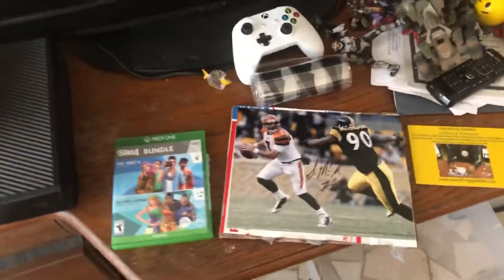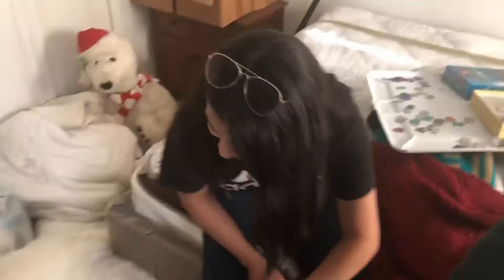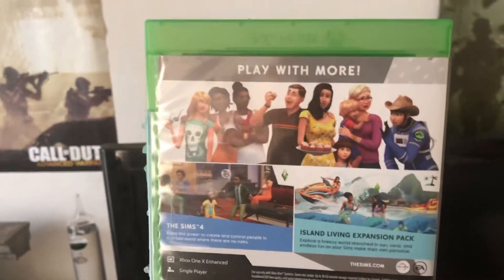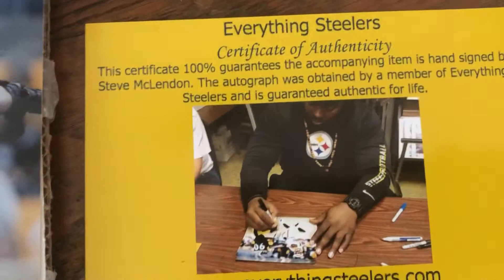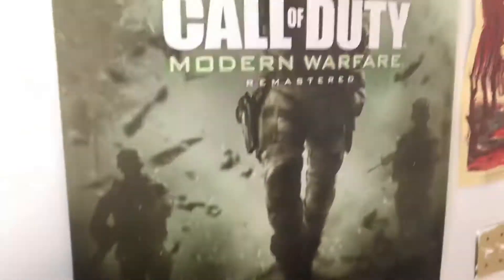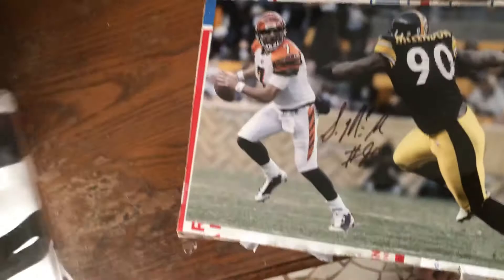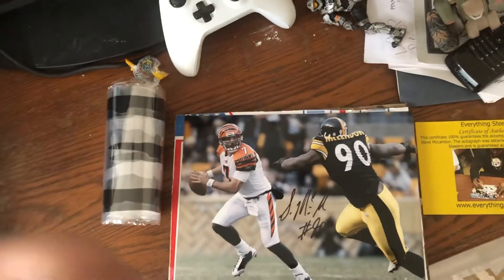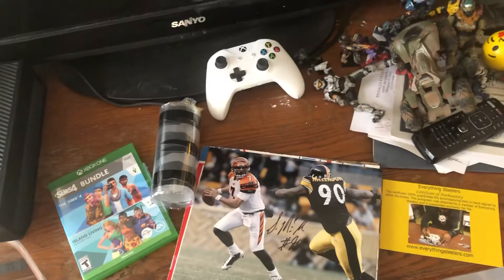Amazon and eBay pick ups! Steelers and Camaro decal plus a Xbox game